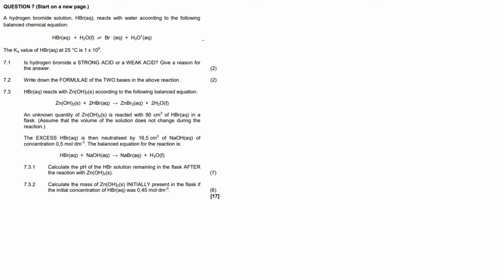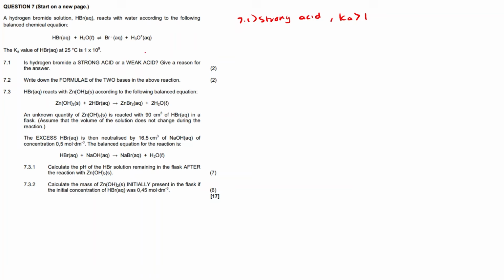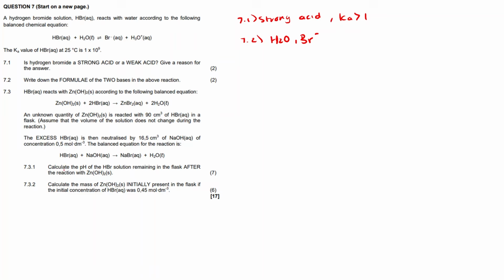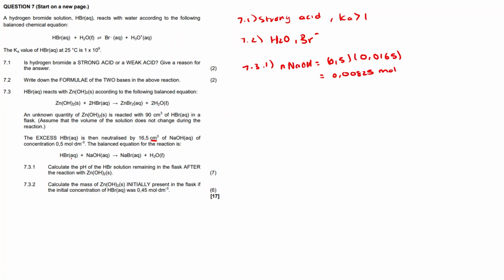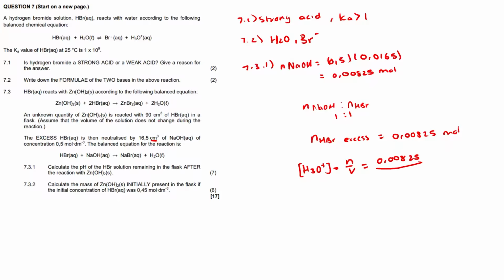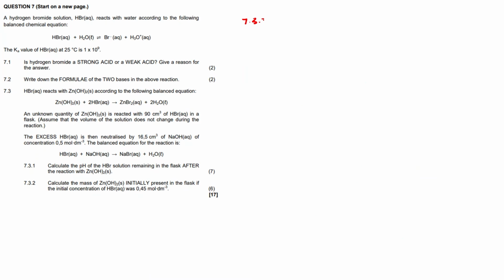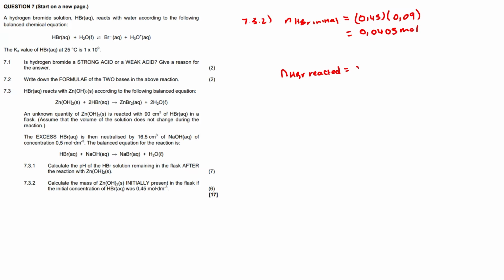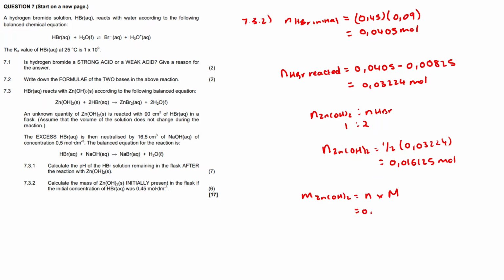Acids and Bases #2 | Grade 12 Chemistry